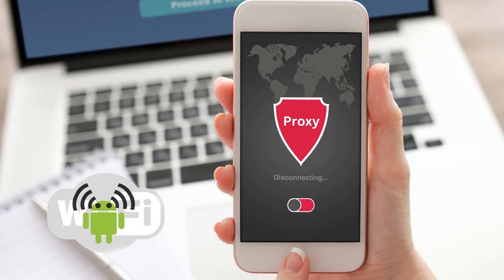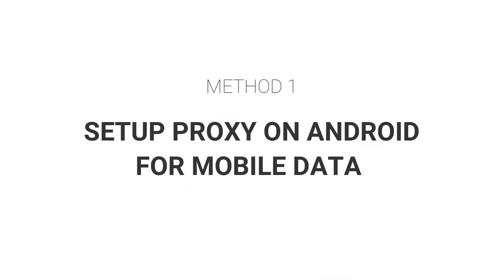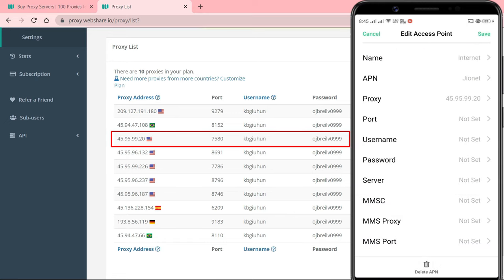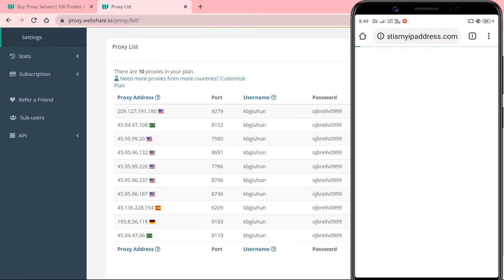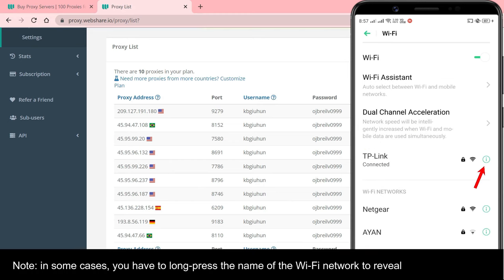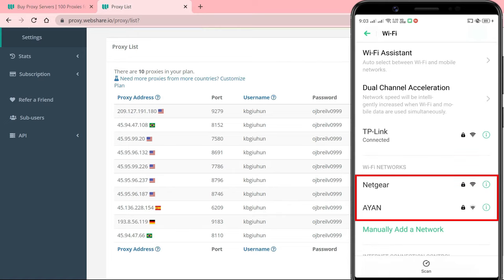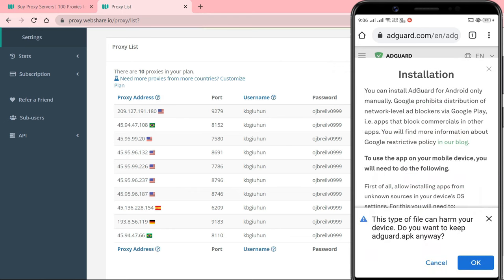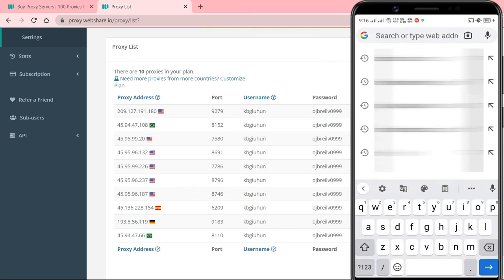Set Up Proxy on Android for WiFi & Mobile Data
Android allows you to configure proxy settings for each Wi-Fi and mobile network. The proxy you configure will be used by Chrome and other web browsers. Using a proxy, you can unblock content and sites from any country, never get flagged, and hide your real IP address. Learn how to set up a proxy server on your Android device with 3 simple methods.

Intro 0:00
Method 1: Set Proxy for Mobile Data  0:43
Method 2:  Set Proxy for WiFi  2:38
Method 3:  Proxy your Android with Third-party App  3:45